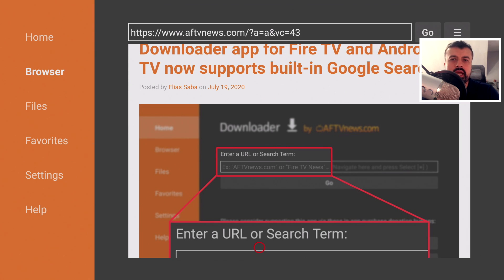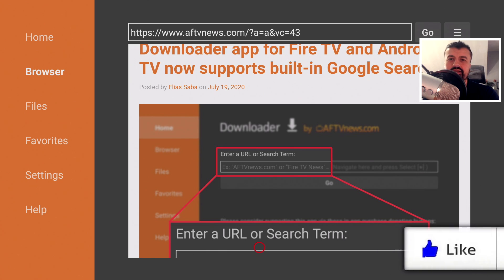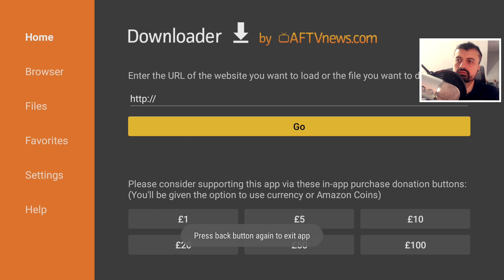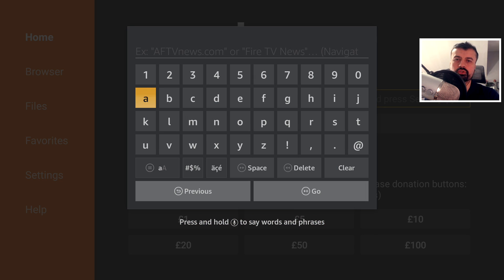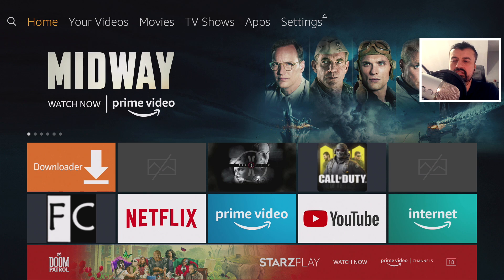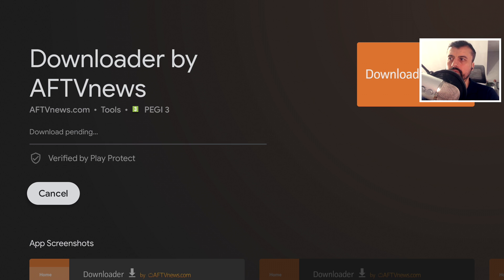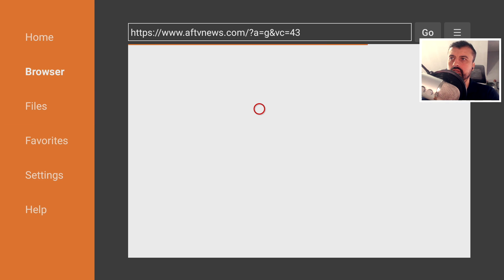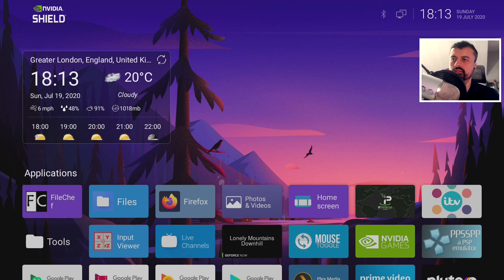🔴LATEST FIRESTICK DOWNLOADER UPDATE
The downloader app for Amazon devices and Android TV has been updated. You can now search google directly from the homescreen of downloader. The search results are also formatted so they are easier to navigate on a TV screen.